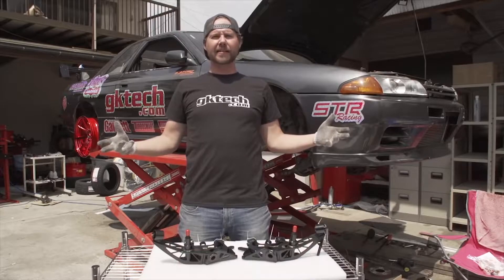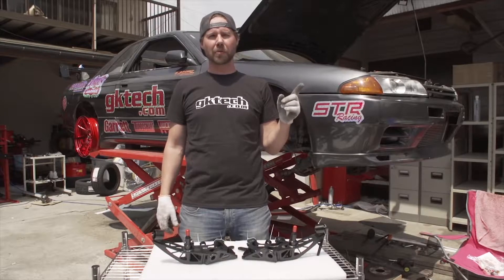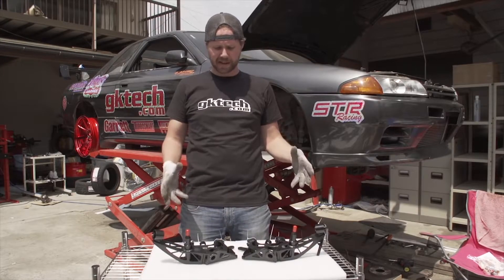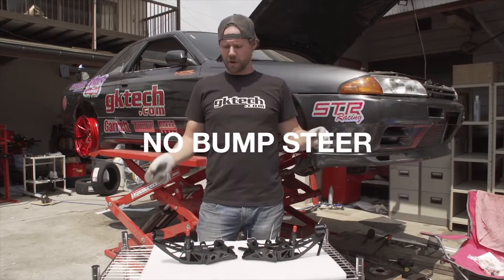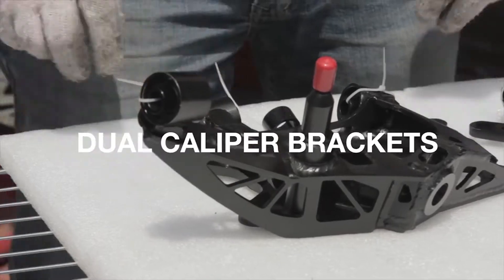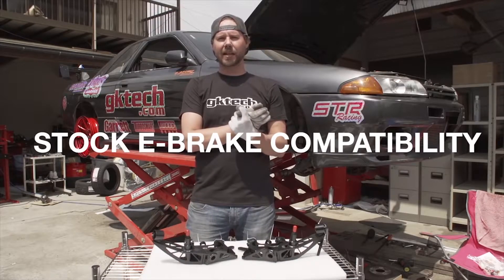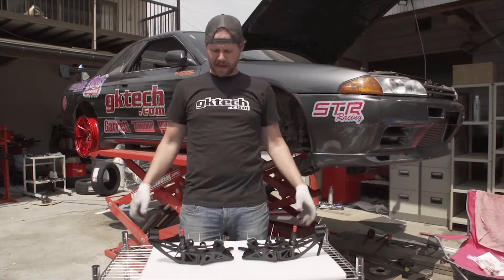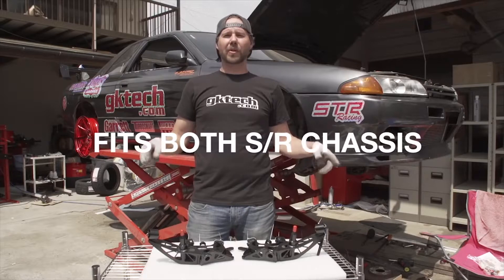Gktech Rear Drop Knuckles - Overview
After nearly 2 years in development, countless prototypes and revisions we have a lightweight yet strong drop knuckle for the S/R/Z32 chassis Nissan's. They come with dual caliper brackets as standard, high quality PTFE lined spherical bearings throughout and have all new kinematics to drastically improve anti-squat, bumpsteer, cambergain curves and raised roll center height.

- Ability to run dual caliper without spacing the rotor out
- Ability to run drum brake in standard position with dual calipers (or single caliper) installed
- The drop is 40 mm - optimized for cars 40 mm lower than factory ride height (more drop would have required proprietary arms)
- High quality PTFE lined spherical bearings throughout as standard, common bearing size so replacements are easy to get and affordable (QA1/FK part COM10T)
- All new kinematics to significantly increase grip over regular drop knuckles
- Optimized camber curve for more even tyre wear
- Optimized bumpsteer for toe-in under compression without OEM arms' elastokinematics
- Increased anti-squat for more rear weight transfer and traction
- Raised roll center height for better handling
- Light weight sheet metal design optimized using finite element analyses for ultimate strength - fully dressed weight (bearings, spacers, circlips) 4.1kg (standard knuckle is 5.1kg)
- Clearance for larger GTR drive shafts

Show some love to the Gktech boys’ here;
Dan Brockett
/danbrockett

Johnny Caps
/casadecaps